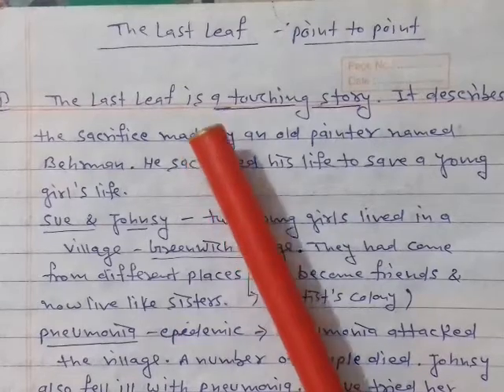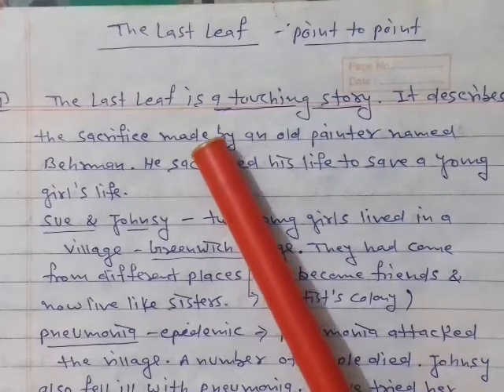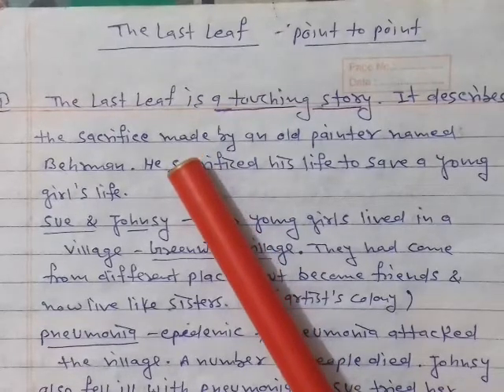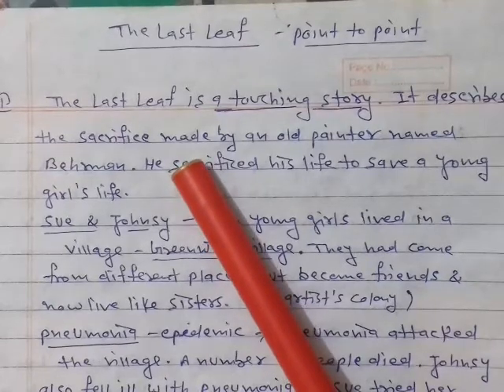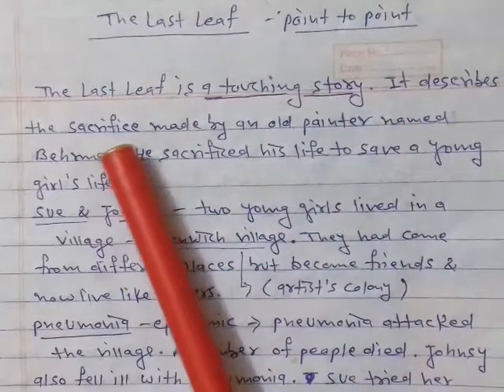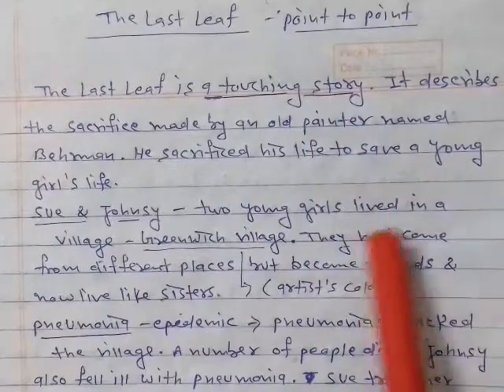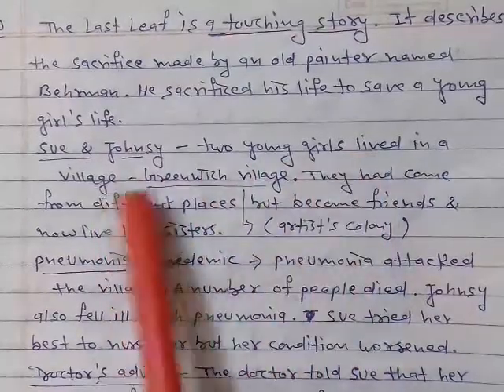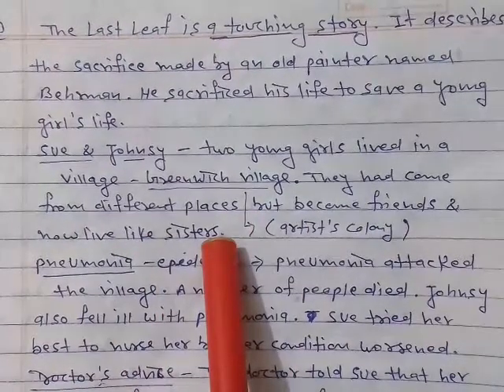O' Henry's The Last Leaf : Summary